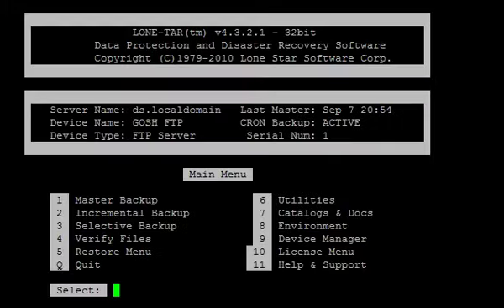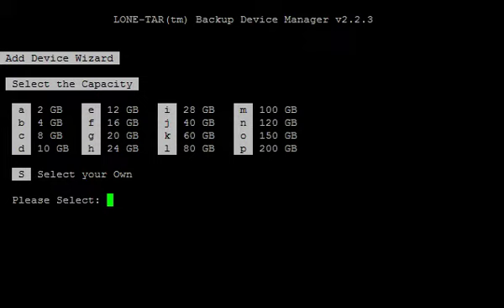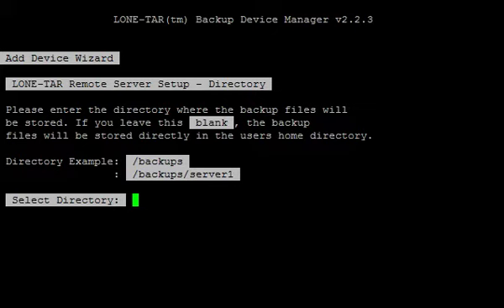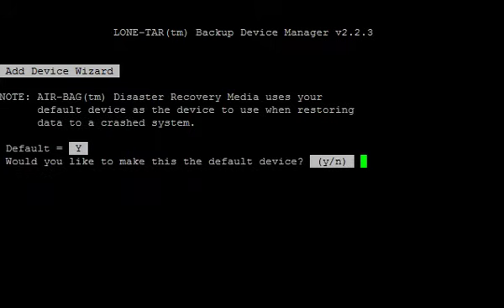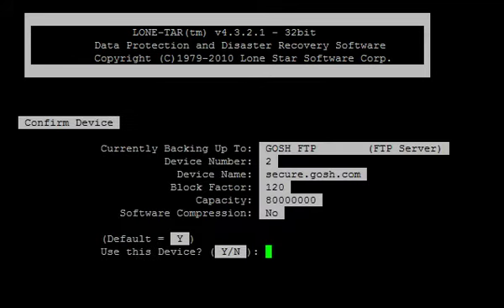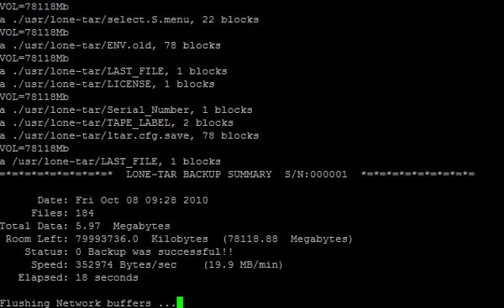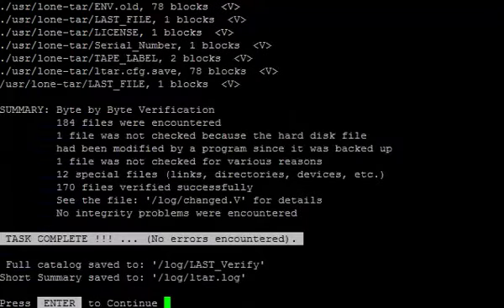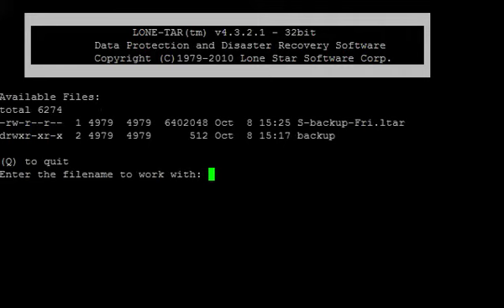GOSH FTP Backup w/ LONE-TAR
This video will demonstrate how to make a FTP backup using LONE-TAR to your GOSH Account.